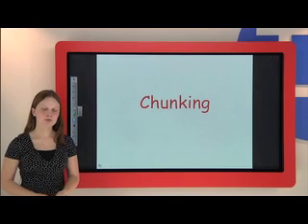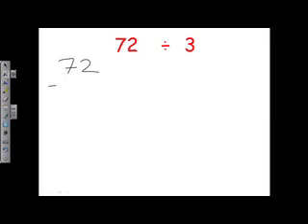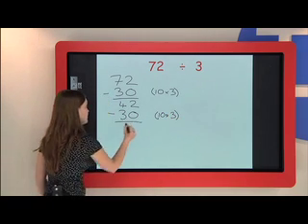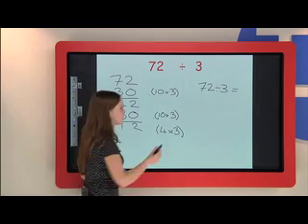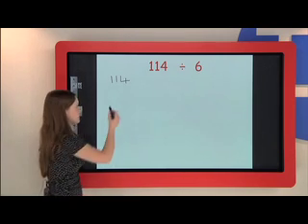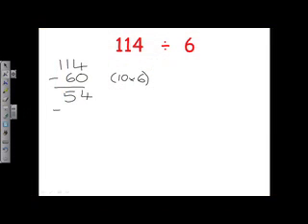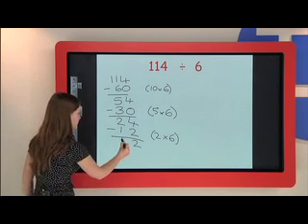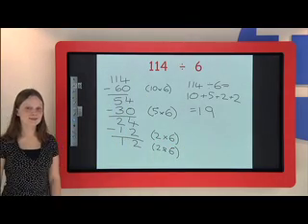Long Division using Chunking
We also created a similar video entitled Long Multiplication using the Grid (or box) Method: